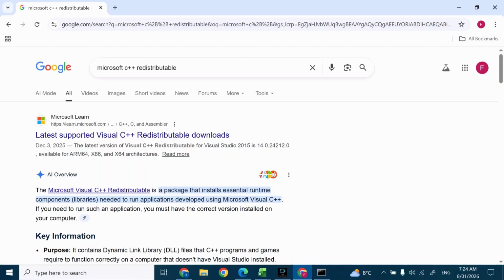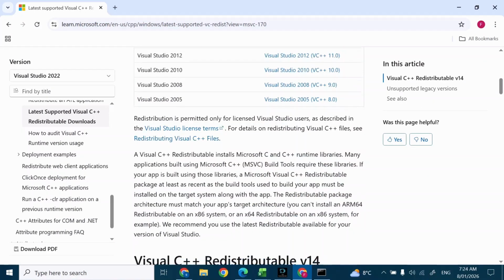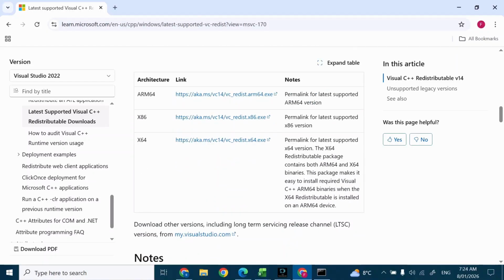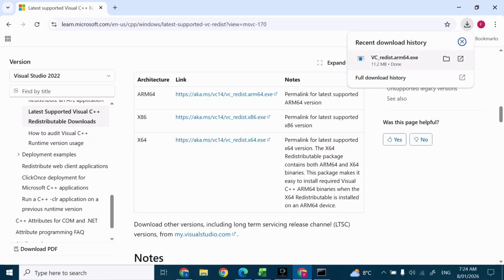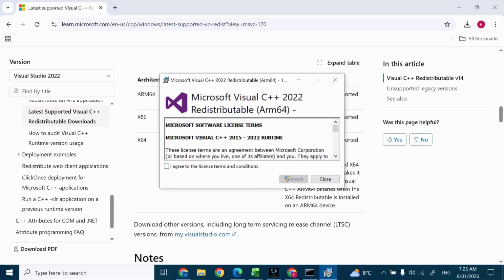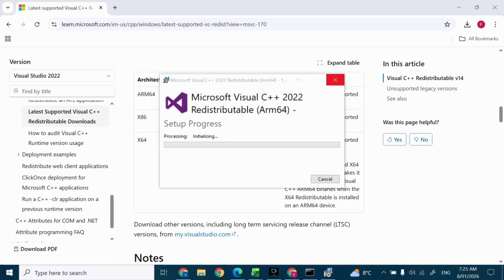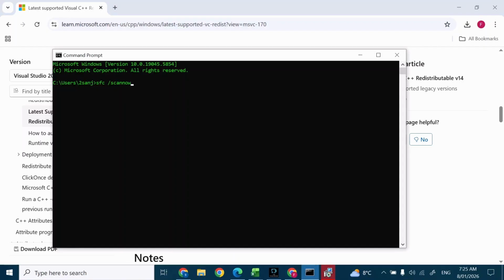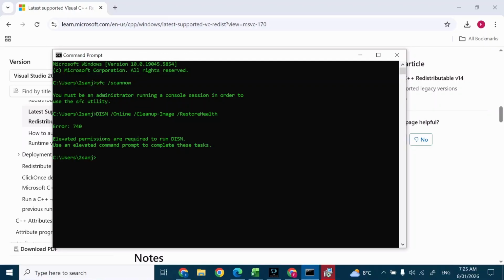How To Fix VCOMP140.DLL Error In Windows 11 and 10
Welcome to our step-by-step guide on How To Fix VCOMP140.DLL Error In Windows 11 & 10! If you’re encountering the VCOMP140.DLL missing or not found error while launching apps or games on Windows, this video is for you. We’ll show you how to download and restore the VCOMP140.DLL file, fix runtime errors, and troubleshoot issues so your programs run smoothly again. These tips will help you resolve the error safely without affecting your system.

In this video, we will show:
How to fix VCOMP140.DLL error in Windows 11
How to fix VCOMP140.DLL error in Windows 10
How to download and restore the missing VCOMP140.DLL file
How to troubleshoot runtime errors caused by VCOMP140.DLL
Tips to prevent DLL errors on Windows
How to safely resolve VCOMP140.DLL issues without harming your PC